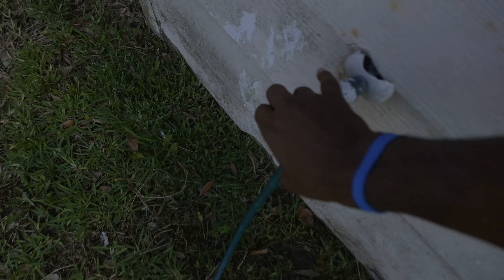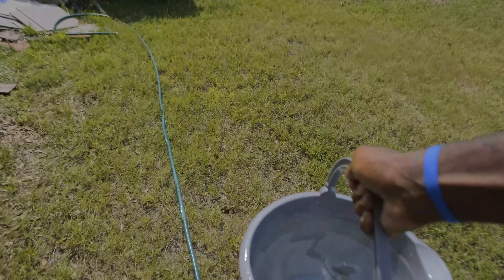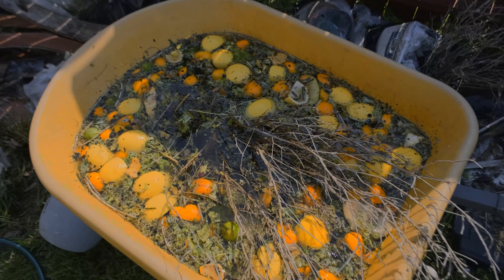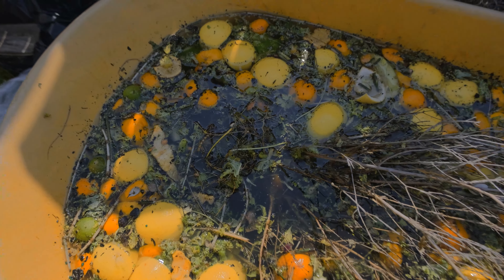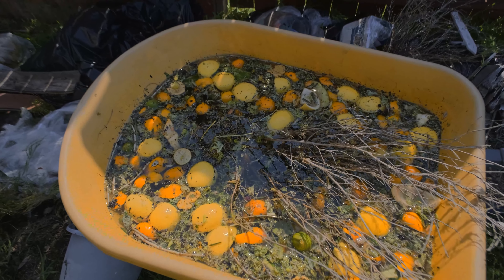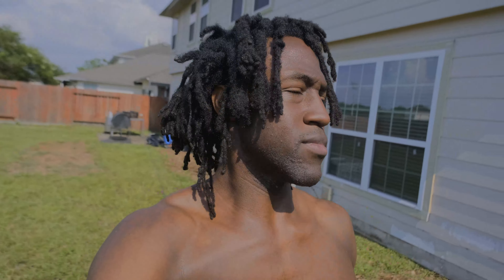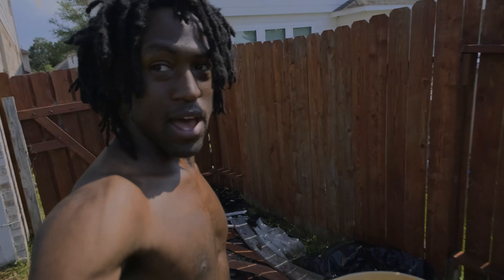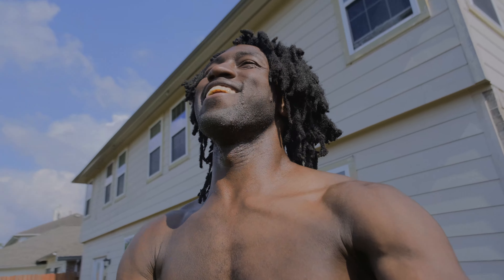DIY Compost Tea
This can be used instead of regular compost or you can use this with normal composting to give your yard/garden even more nutrients.